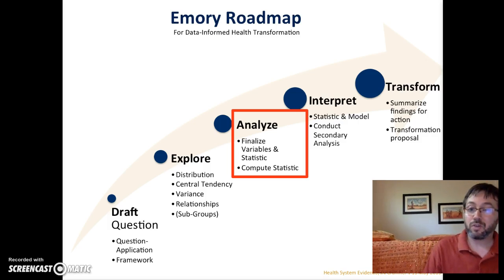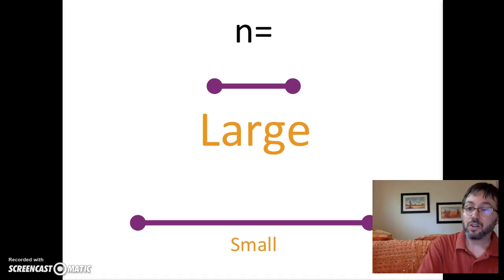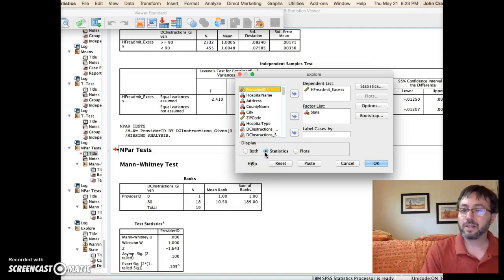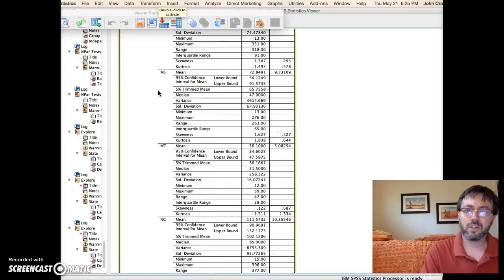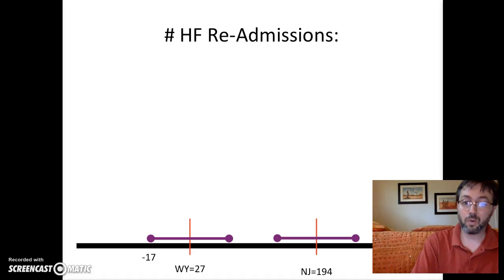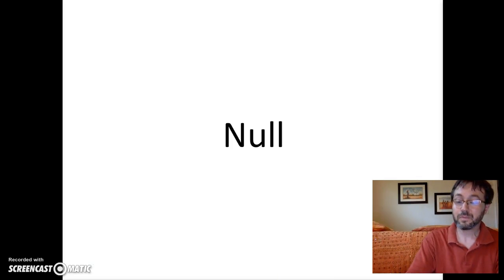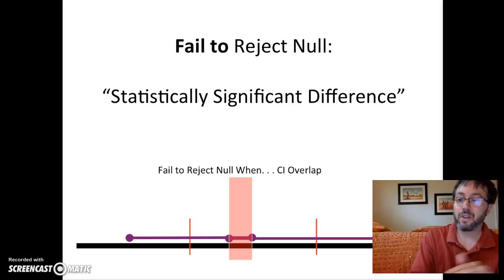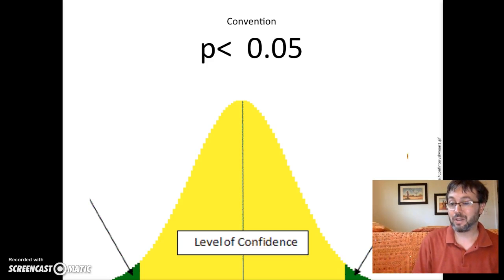3B: Hypothesis Testing